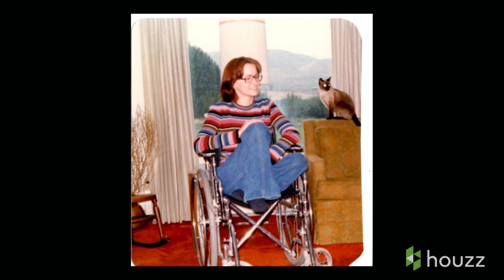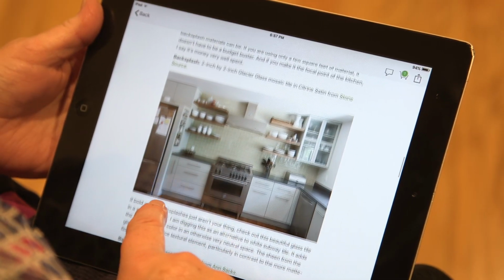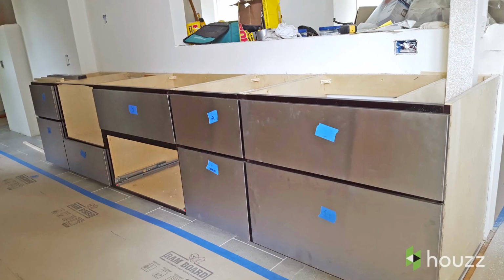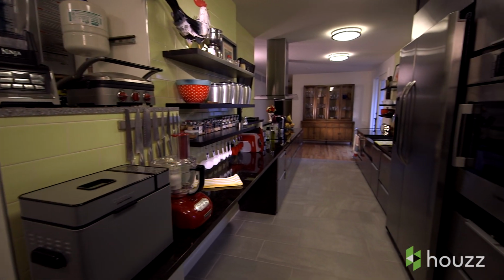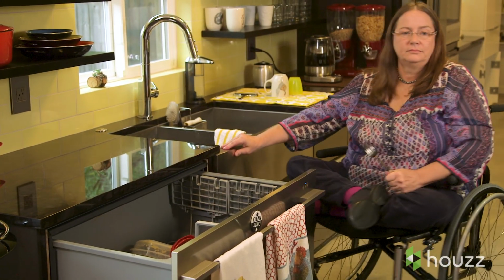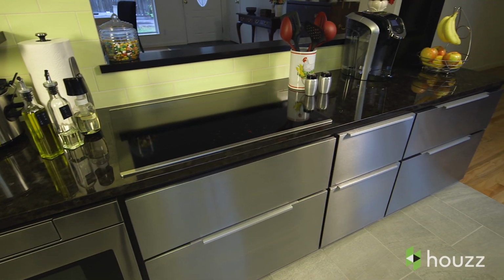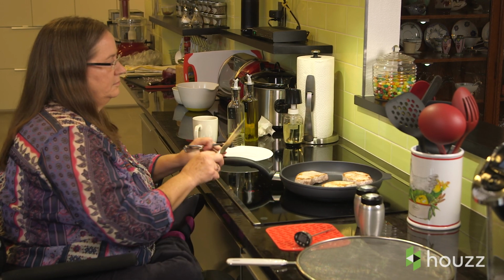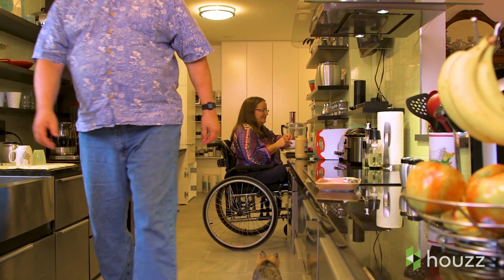Kitchen Opens Up for a Wheelchair, and a Chef Is Born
Kathy Stice was stuck. Literally stuck. The narrow galley kitchen inside her Seattle home didn’t give Stice, who has used a wheelchair for more than 50 years, enough room to turn around comfortably, and the wheels often got wedged between the refrigerator and the dishwasher. Stice and her husband, Dan Rawsthorne, decided that it was time for a change. Recently, they used Houzz to gather ideas, buy products and search for a professional to help.